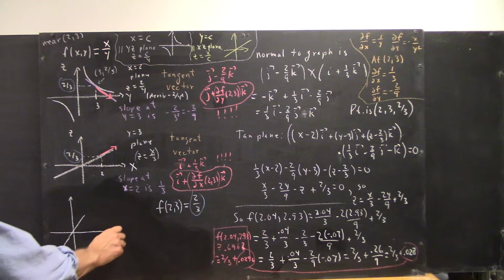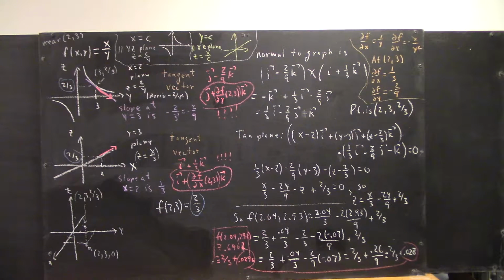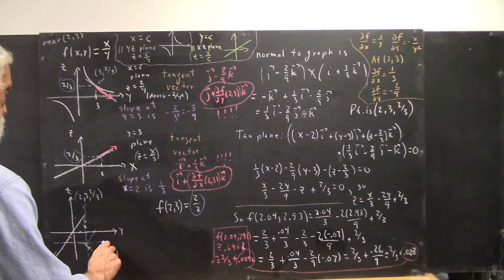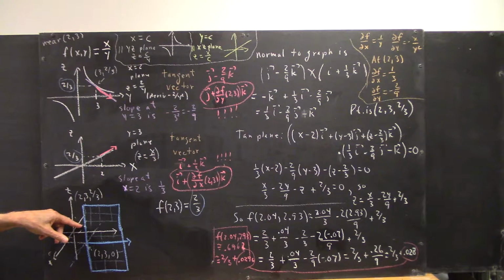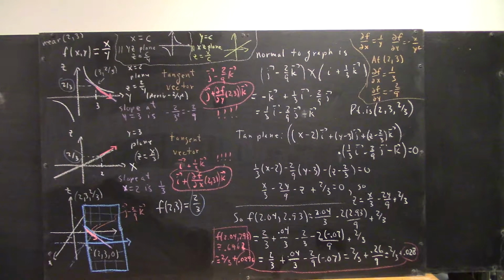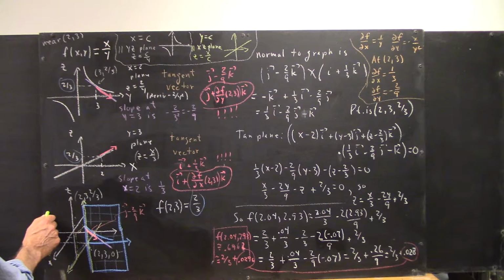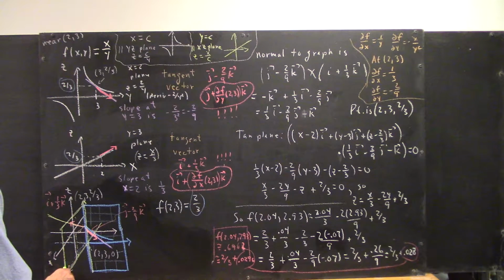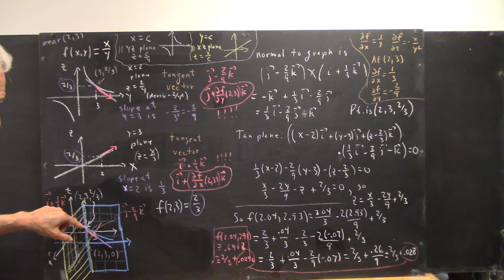dagmult 7573 sketching the two planes as then intersect at x equal 2 and y equal 3 tan vectors are